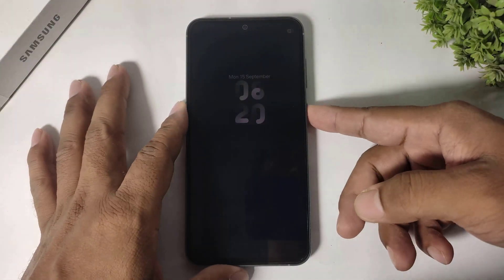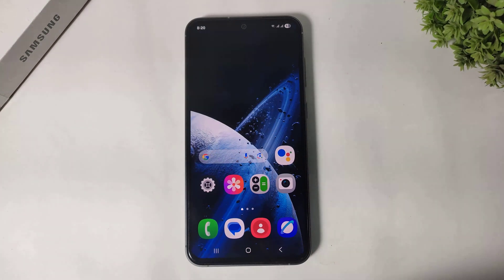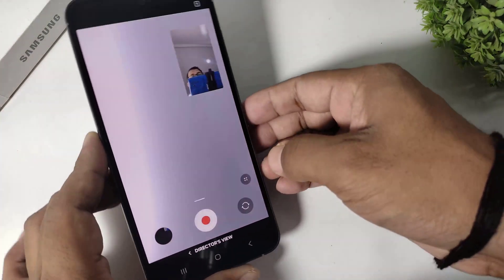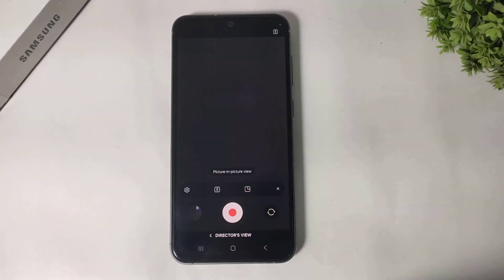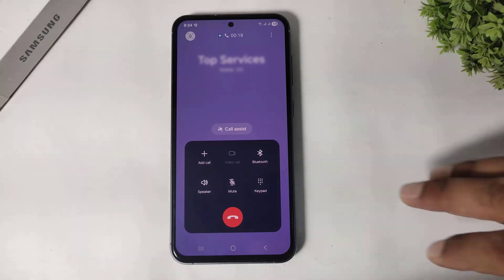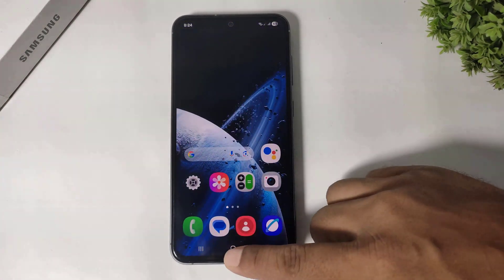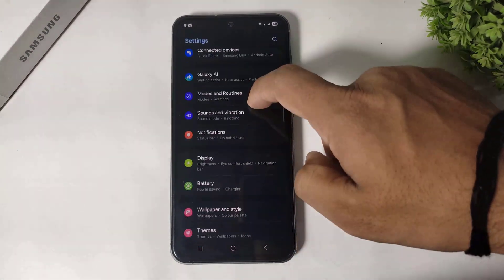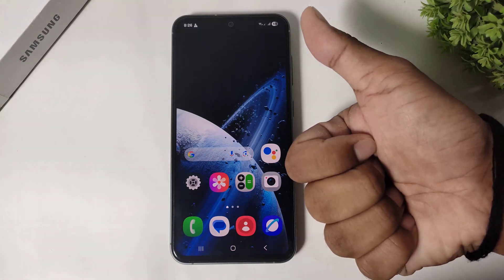This iPhone 17 Features That Already Have On Samsung